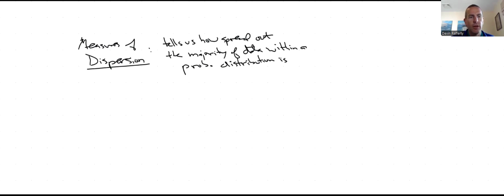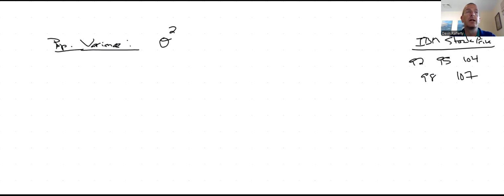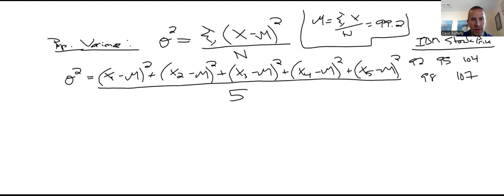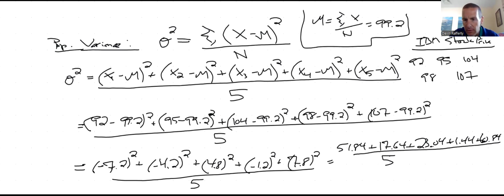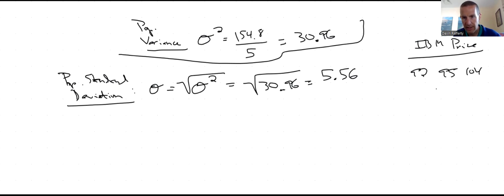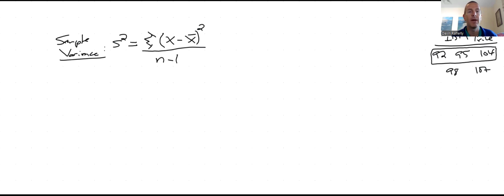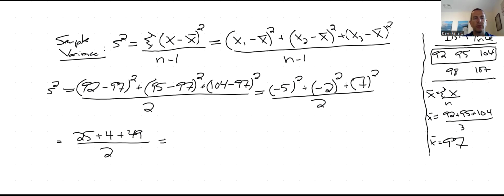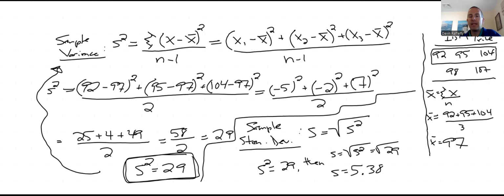EC-300 Measures of Dispersion